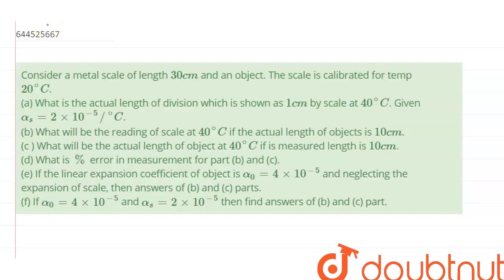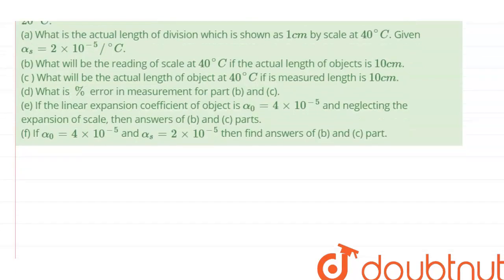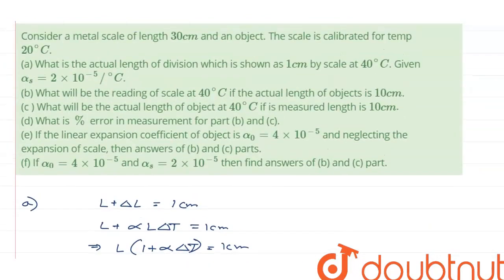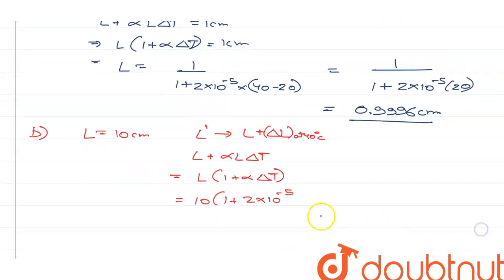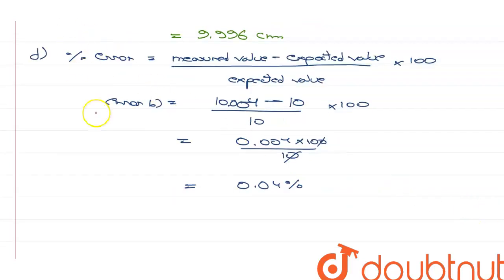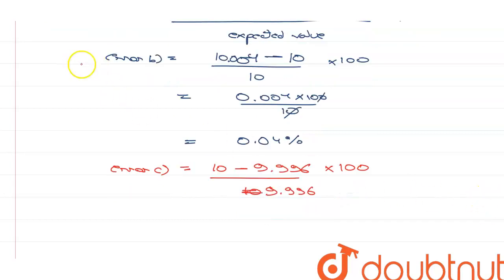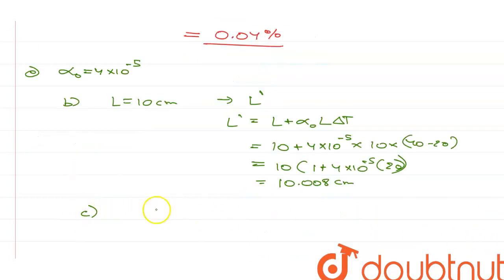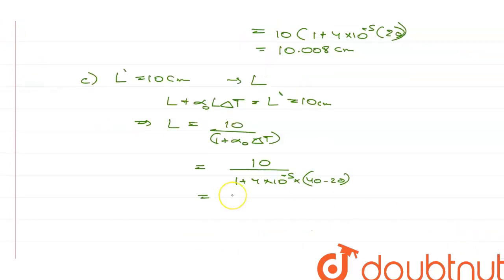Consider a metal scale of length 30cm and an object. The scale is calibrated for temp 20^(@)C. (...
Consider a metal scale of length 30cm and an object. The scale is calibrated for temp 20^(@)C. (a) What is the actual length of division which is shown as 1cm by scale at 40^(@)C. Given alpha_(s) = 2 xx 10^(-5)//^(@)C. (b) What will be the reading of scale at 40^(@)C if the actual length of objects is 10cm. (c ) What will be the actual length of object at 40^(@)C if is measured length is 10cm. (d) What is % error in measurement for part (b) and (c). (e) If the linear expansion coefficient of object is alpha_(0) = 4 xx 10^(-5) and neglecting the expansion of scale, then answers of (b) and (c) parts. (f) If alpha_(0) = 4 xx 10^(-5) and alpha_(s) =2xx 10^(-5) then find answers of (b) and (c) part.
Class: 11
Subject: PHYSICS
Chapter: CALORIMETRY AND THERMAL EXPANSION
Board:IIT JEE

👉 Have Any Query? Ask Us.